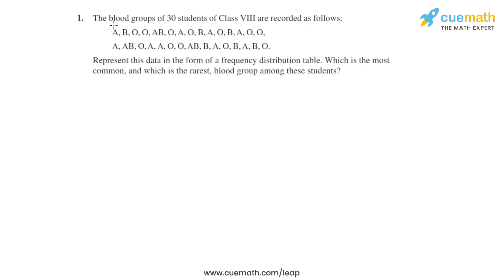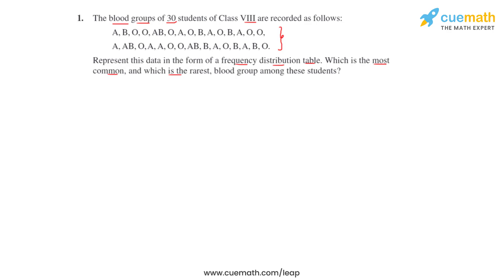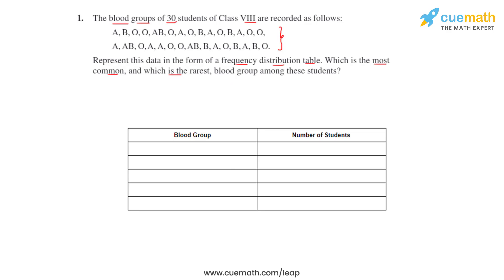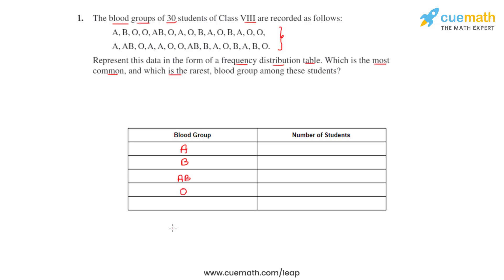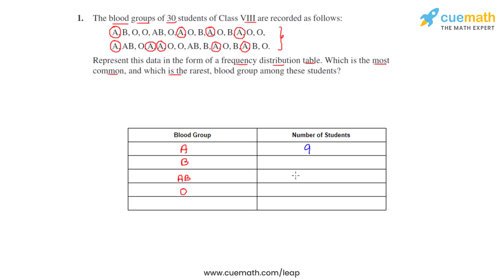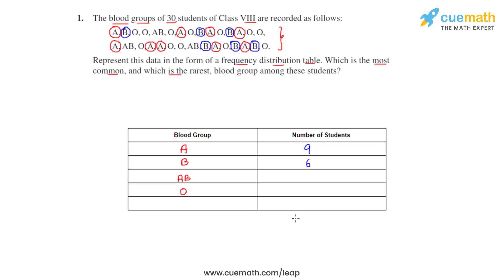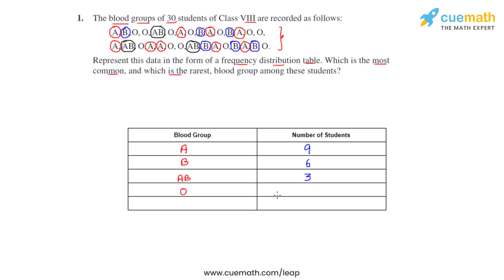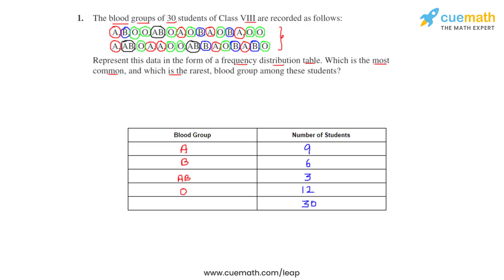Class 9 Chapter 14 Ex 14.2 Q 1 Statistics Maths NCERT CBSE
To download pdf of all text solutions for this chapter click here NOW